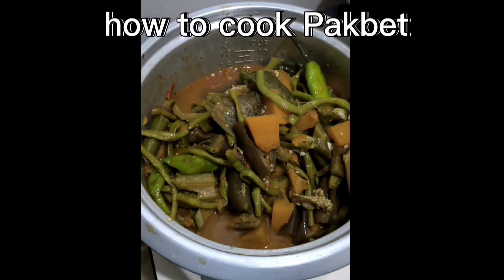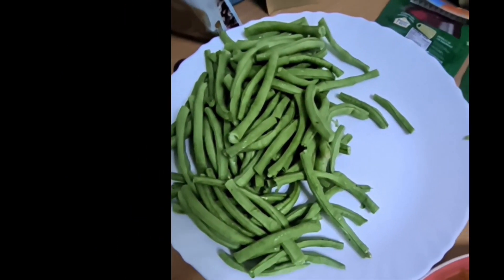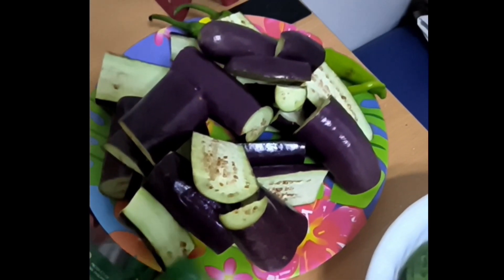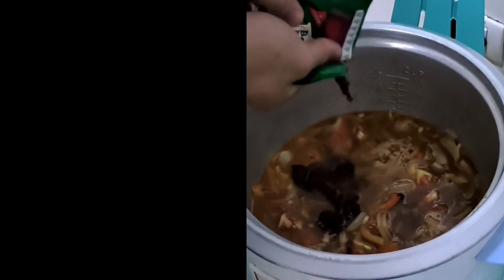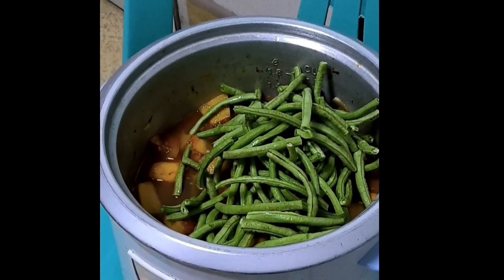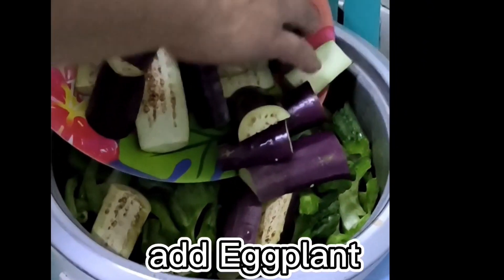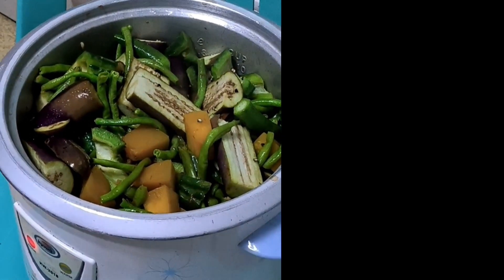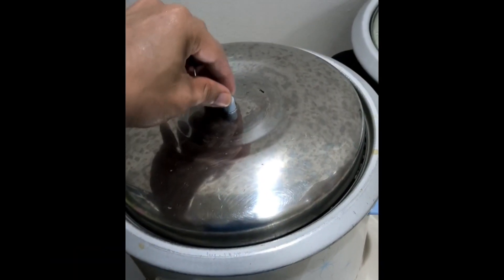how to cook Pakbet using rice cooker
how to cook Pakbet using ricecooker...